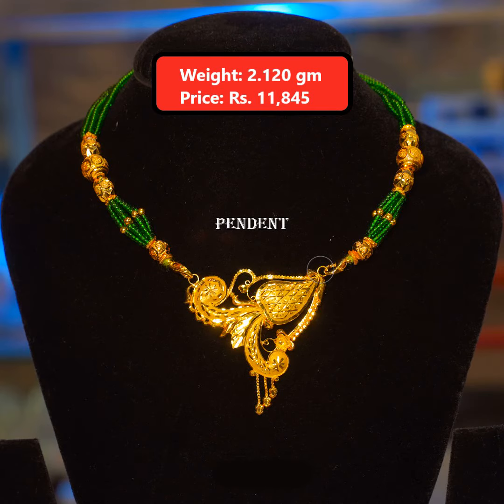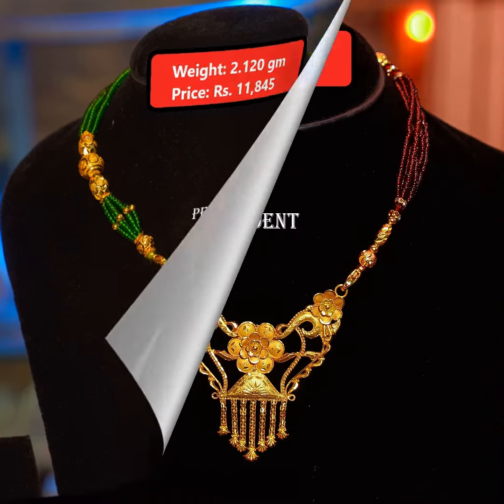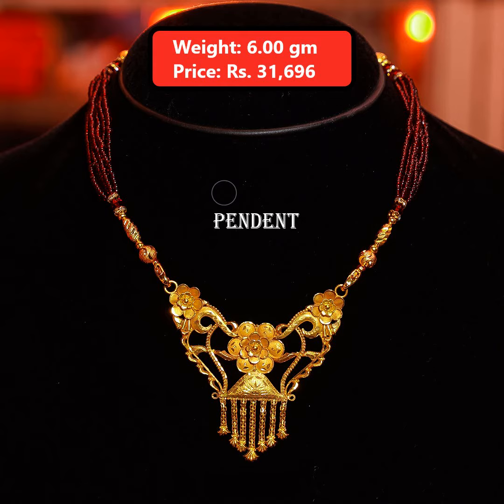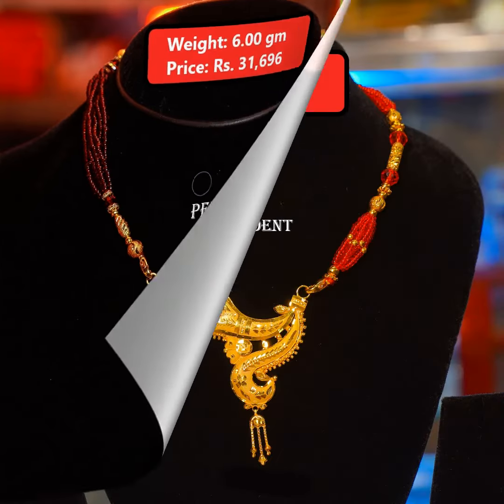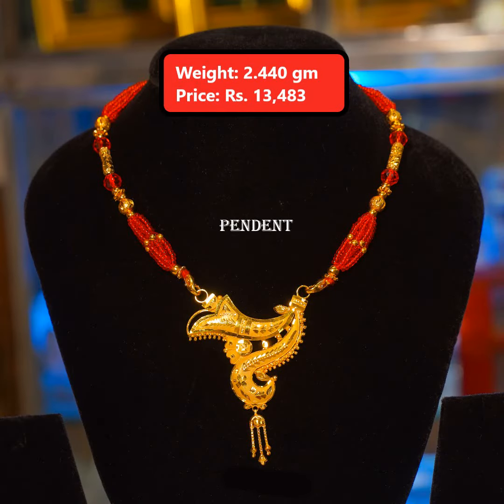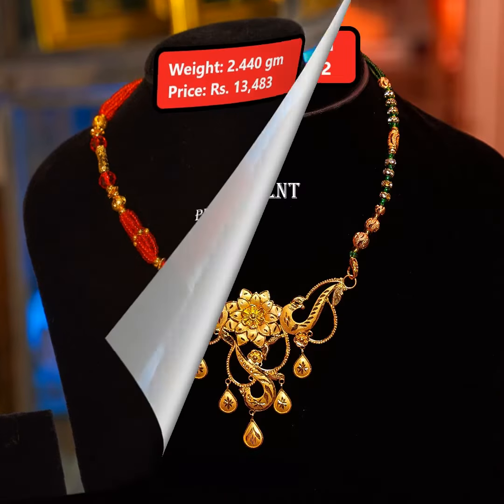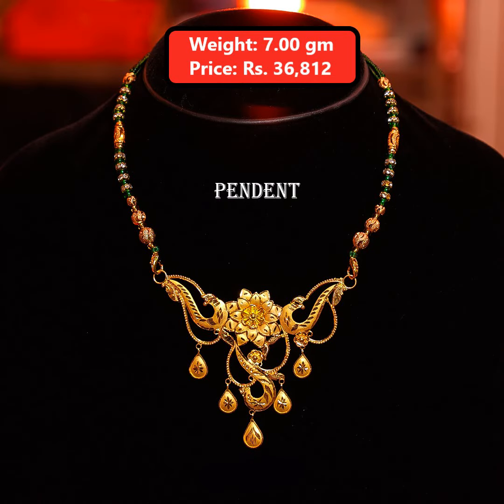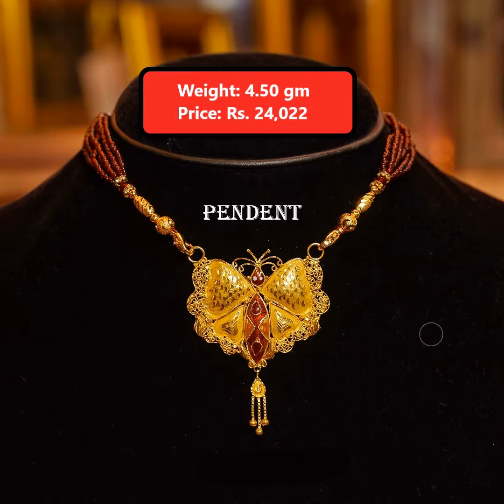Latest Gold Chain Pendant Designs with weight & Price| lightweight gold chain designs 2022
Hey Guys!!
All the above collections are from Jewellery Garden
Jewellery Garden Pvt. Ltd.
 Station Road, Durgapur Bazar, Durgapur -713201
 District: - Burdwan (West), West Bengal, India

Latest Gold Chain Designs with weight & Price | Light weight gold chain designs| Gold chain | Indhus
Hello Friends!!
In this video you will see all the lightweight gold chain designs.
Thankyou,
Indhus.